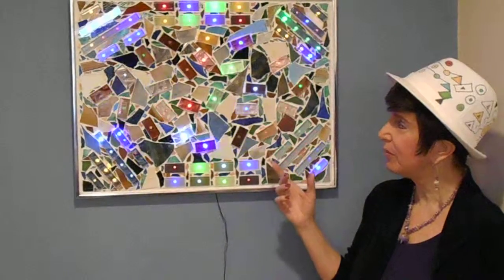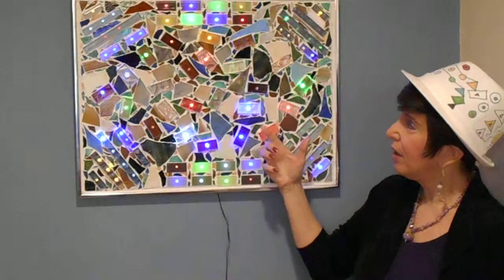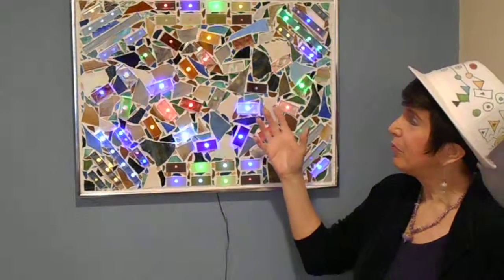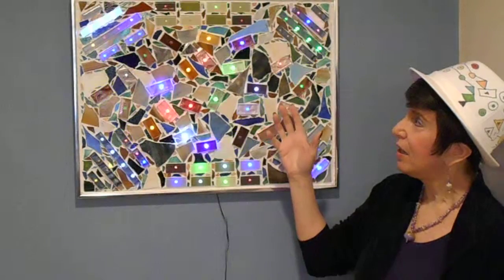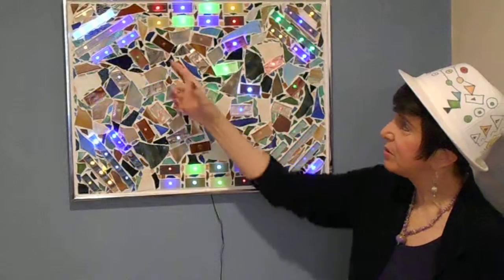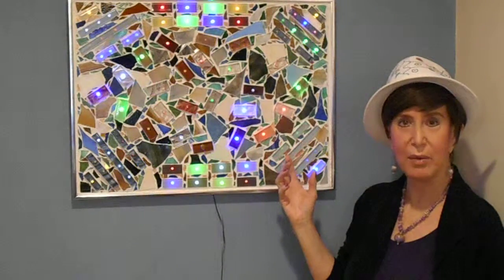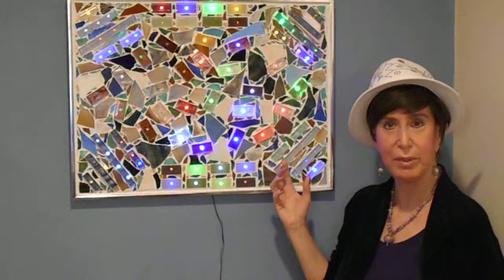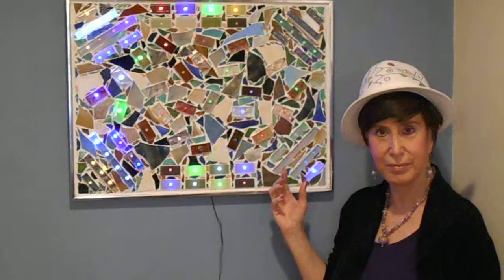Carole Wolanow Mosaic Art - Aurora Borealis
flashing LED's depicting the Northern Lights over the north pole
See many of my art at carolewolanowmosaicart.com